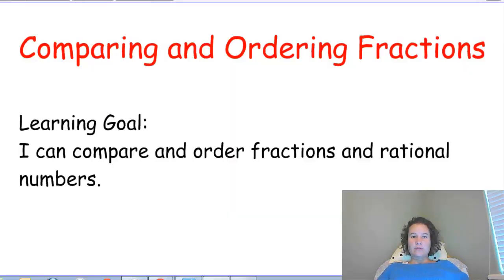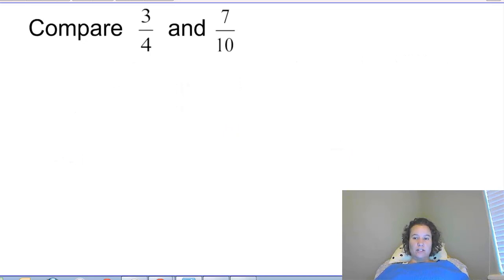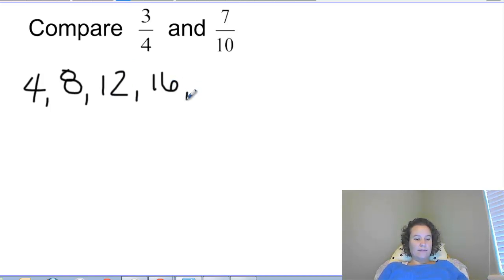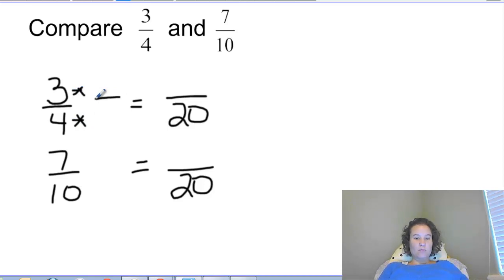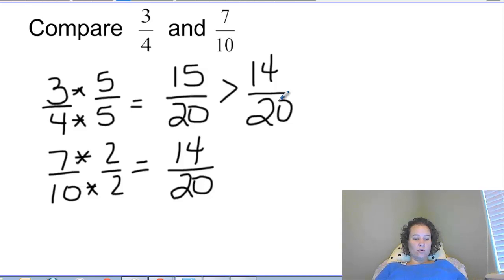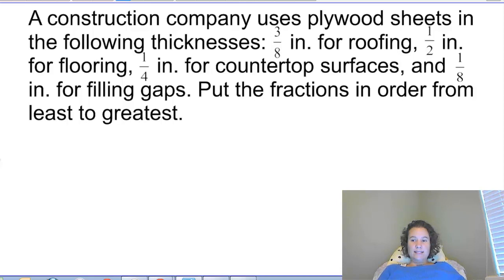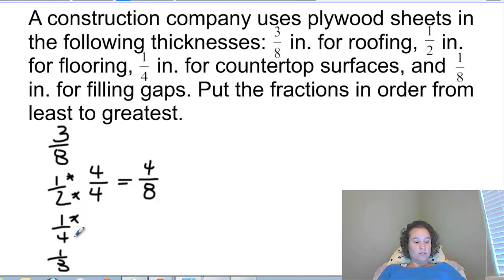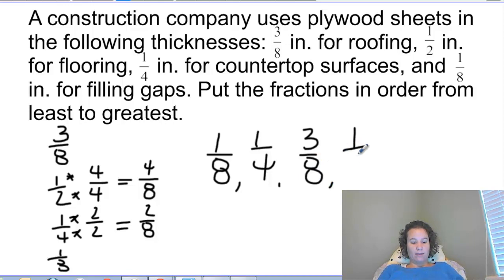2-4 video Comparing and Ordering Fractions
How to use LCD to compare and order fractions